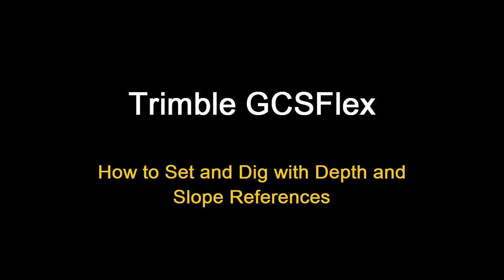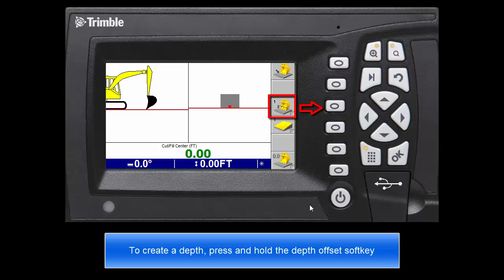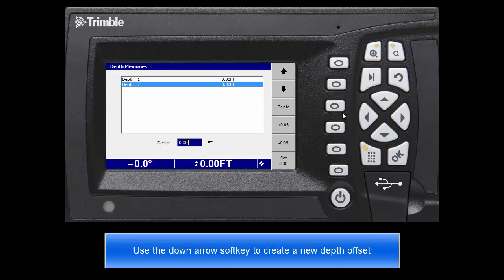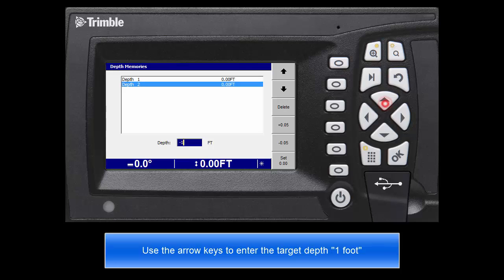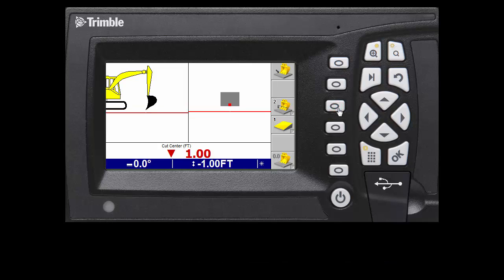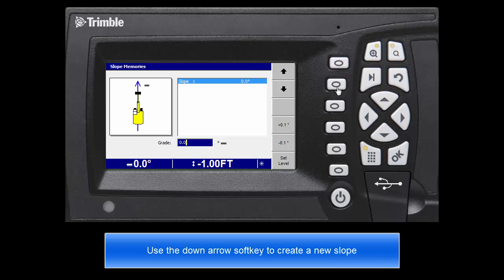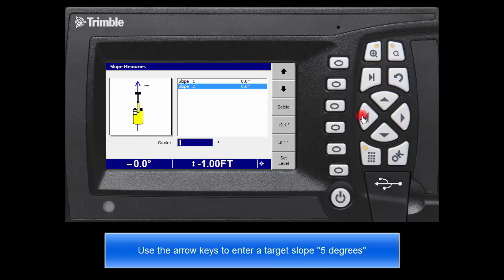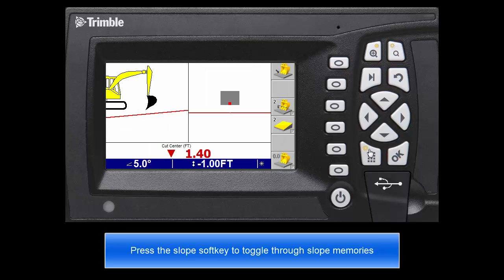Trimble GCSFlex: Depth and Slope References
This video will give an overview of how to set and dig with depth and slope references.